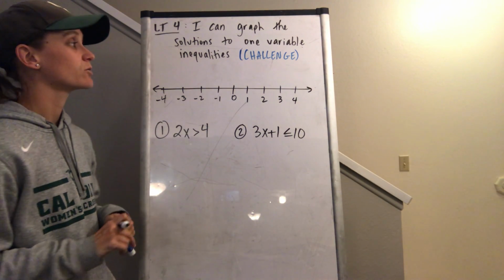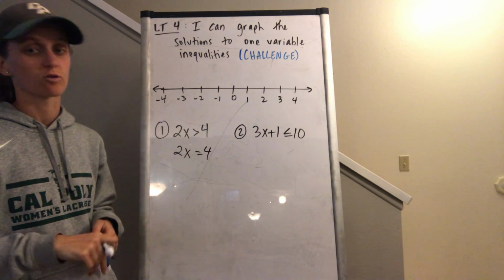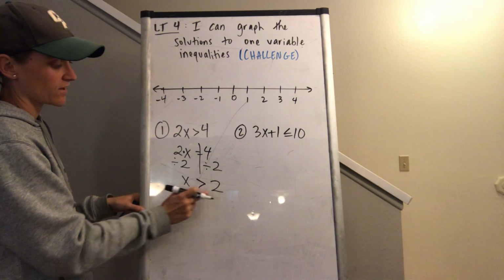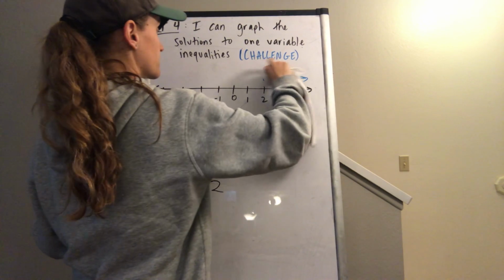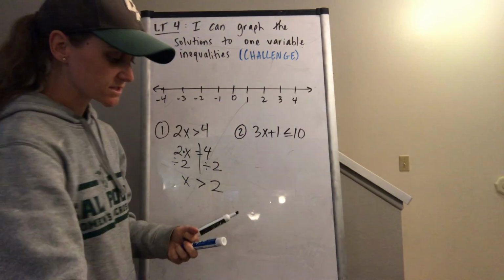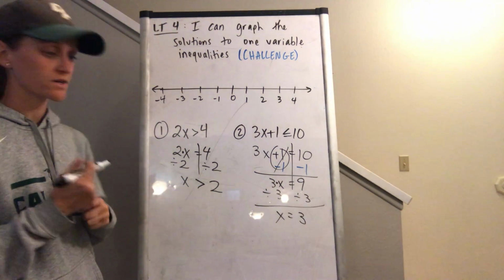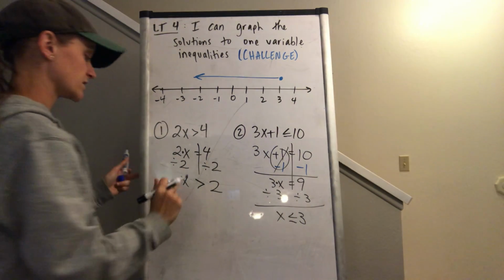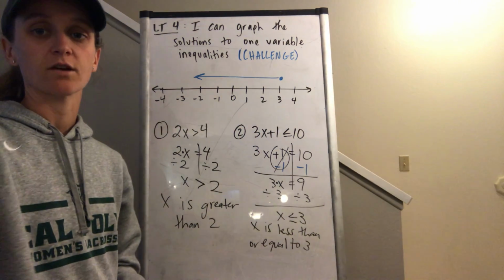Challenge: How to graph the solutions to a one-variable inequality in a number line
If this video is too challenging, feel free to watch my first video on this topic: